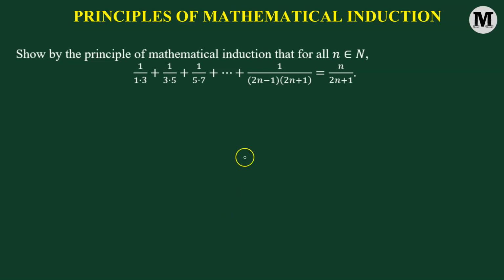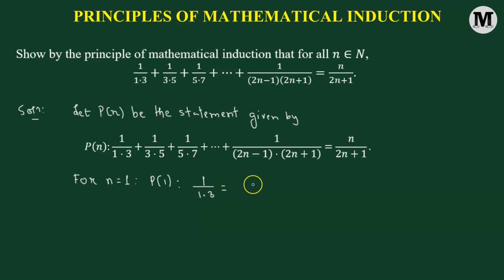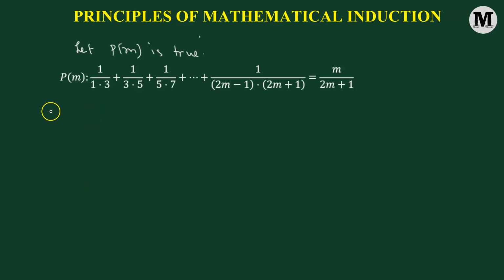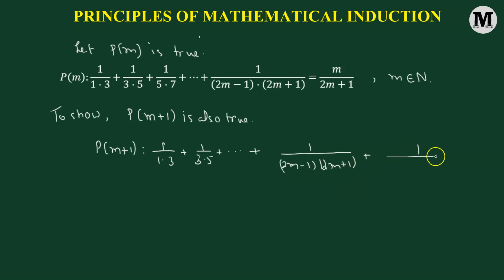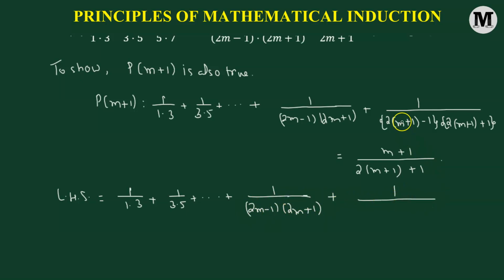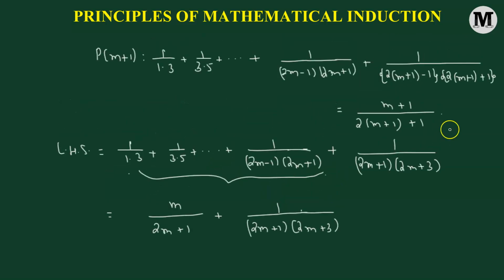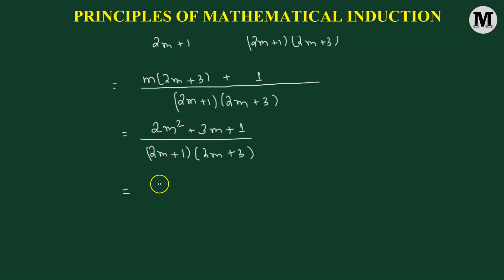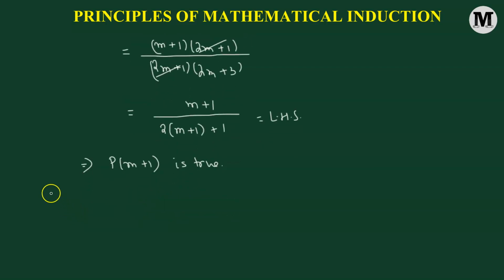11 | Principle of Mathematical Induction - Worked Out Problem 11